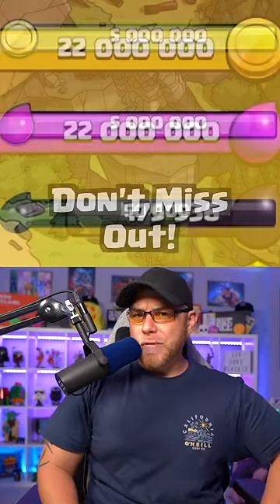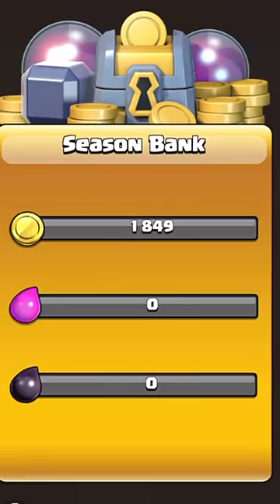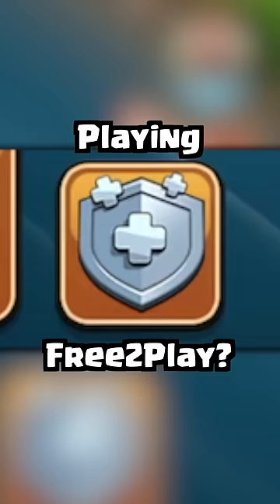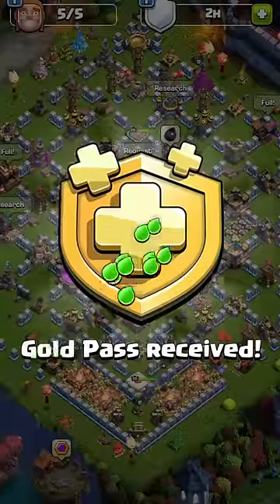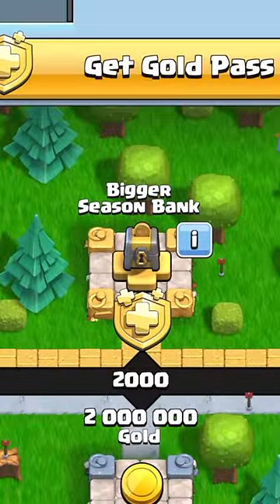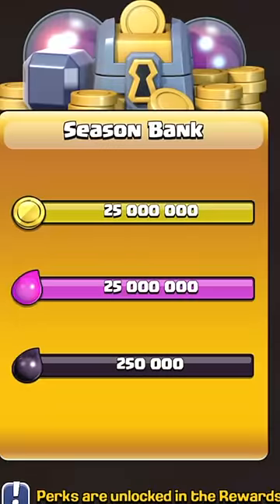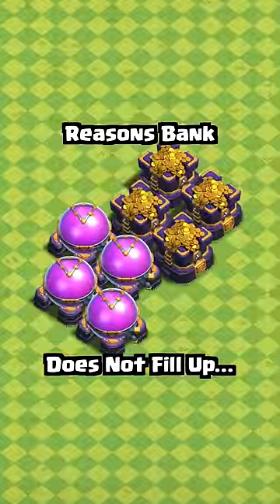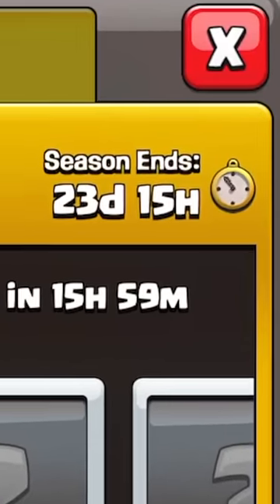Clash of Clans Beginner Tip: How the Season Bank Works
For those new Clash of Clans players out there! Kenny Jo provides a Clash of Clans beginner tip about how to get the Most Loot out of the Season Bank plus How the Season Bank works in Clash of Clans.